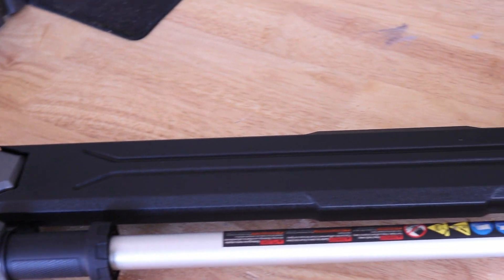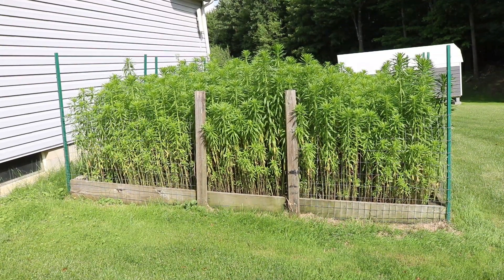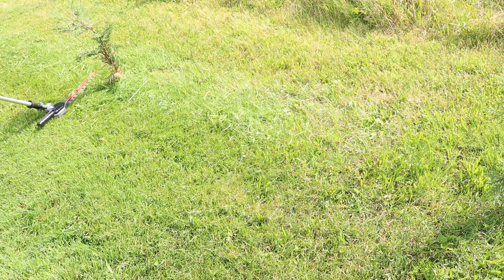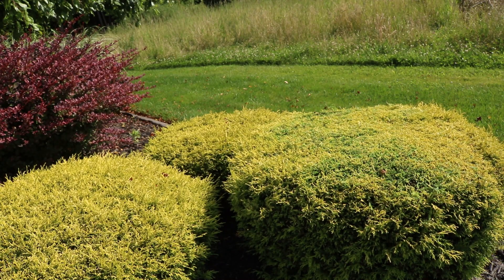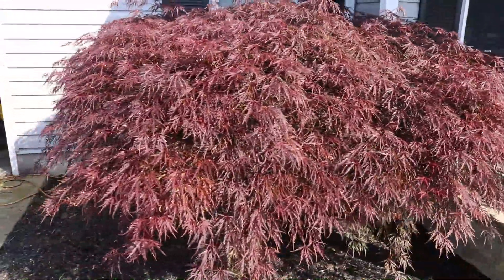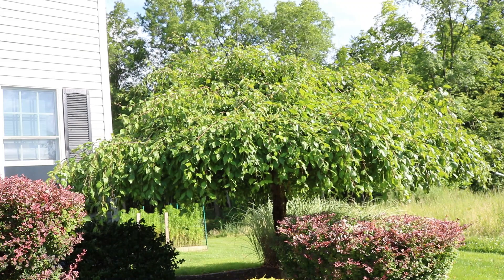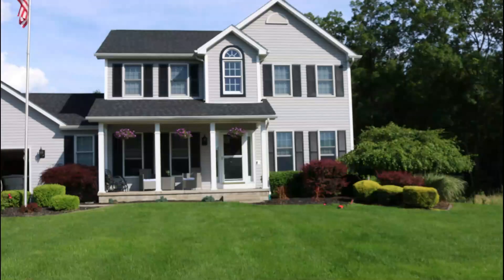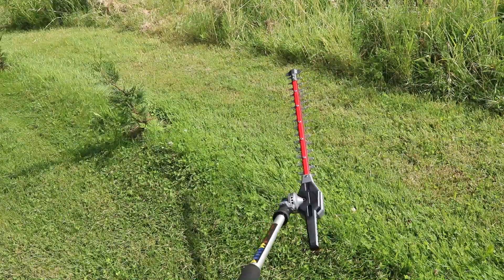The Milwaukee Quik-Lok Hedge Trimmer Attachment REVIEW! Does way more than just trim hedges!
We have reviews every single Milwaukee Quik Loc Attachment there is, and this Hedge Trimmer is just as good as the other attachments we have tried.

No issues trimming hedges, trees and even grass. It's a true all in one system from Milwaukee, and I think you will be impressed with what this Hedge Trimmer can do!